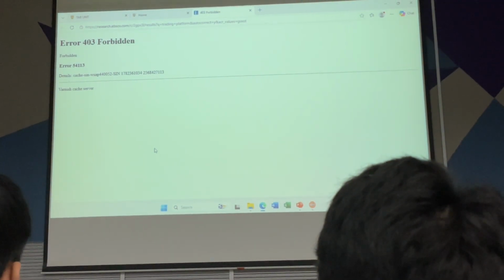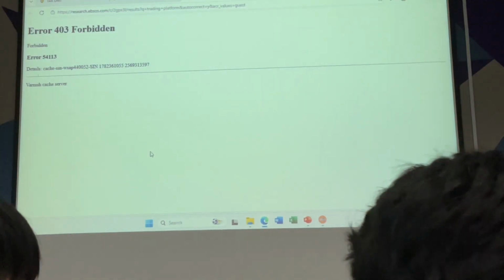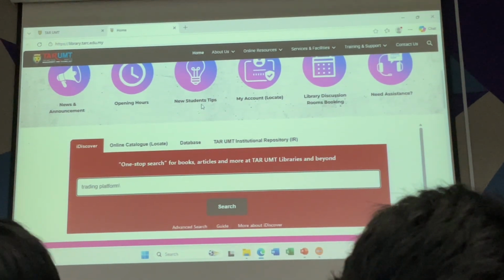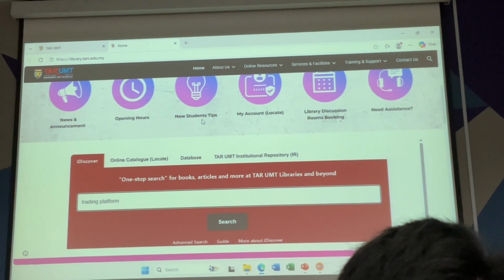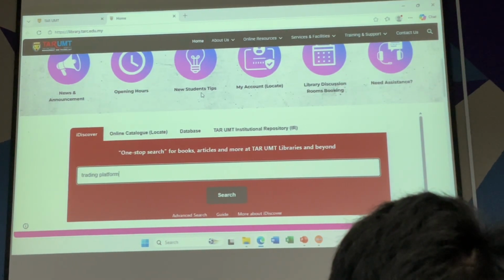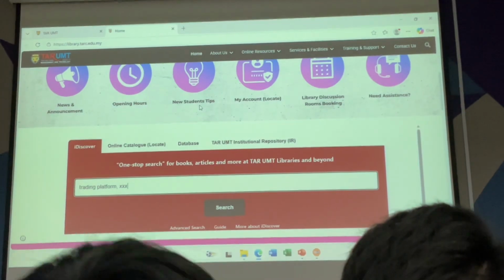Case study lecture week 2 part 2